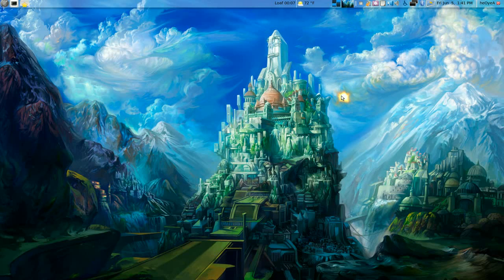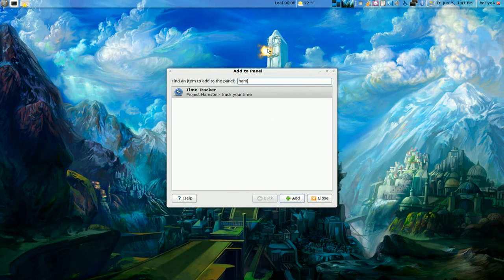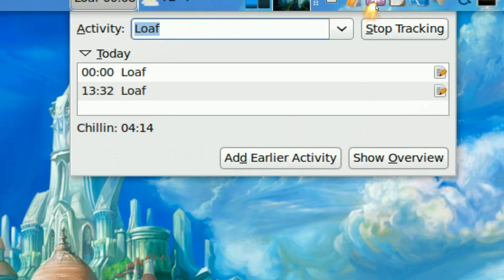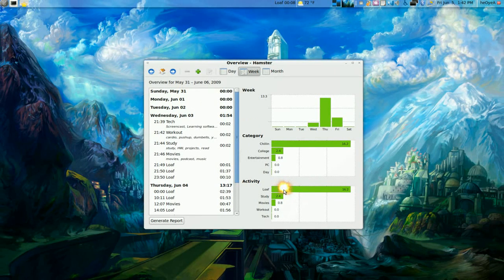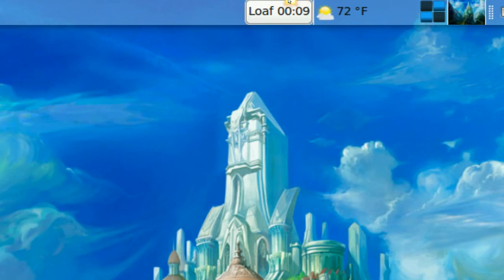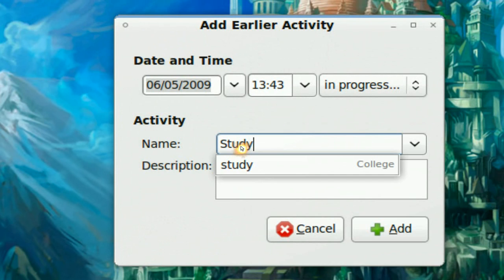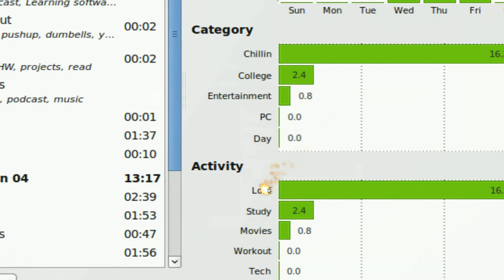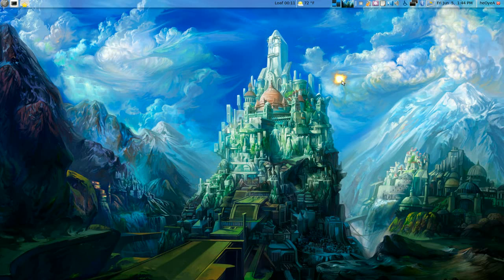Time Tracking - Hamster - Ubuntu 9.04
if u have problem adding hamster try login out and log back in then it will show on ur panel